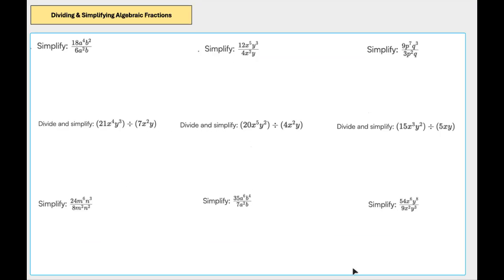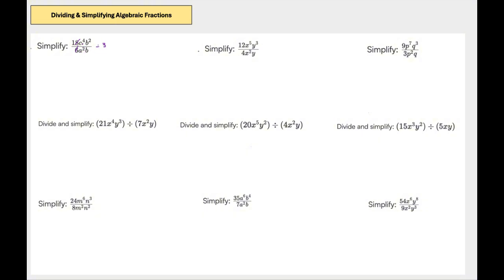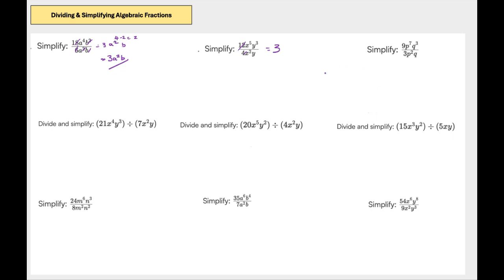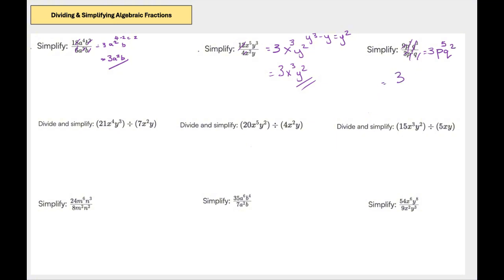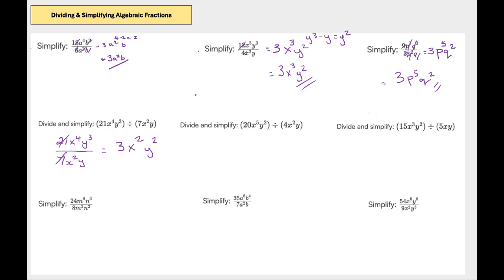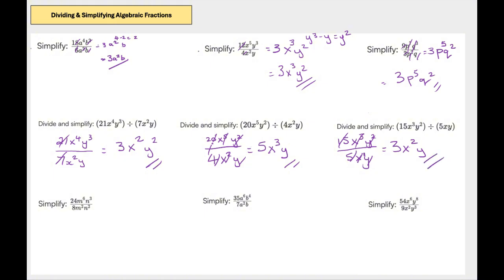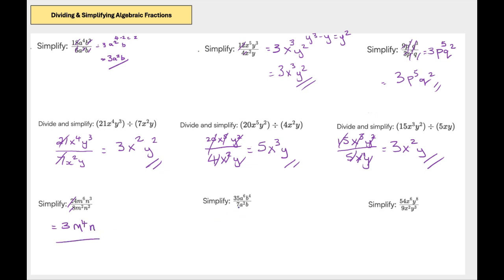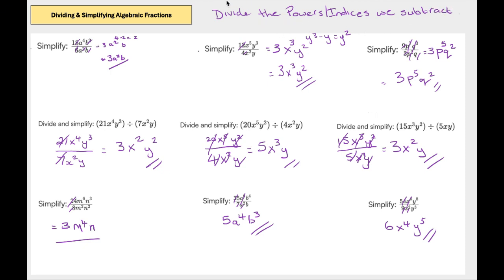Dividing & Simplifying Algebraic Fractions with Indices | GCSE Maths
Learn how to divide and simplify algebraic fractions containing indices with clear, step-by-step examples.

In this GCSE Maths lesson, you’ll learn how to:

simplify the numerical coefficients, divide algebraic terms, use the index law and write your final answer in its simplest form
Perfect for GCSE Higher Maths, algebra revision and exam-style practice